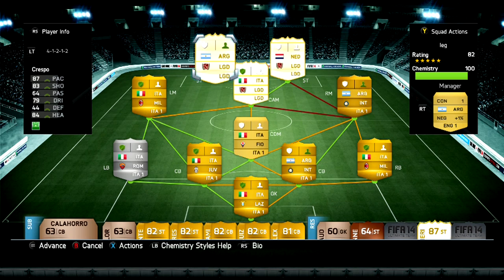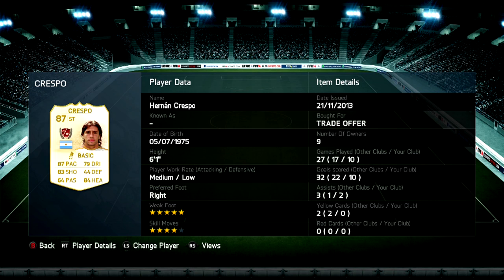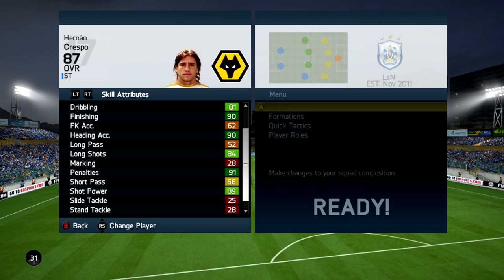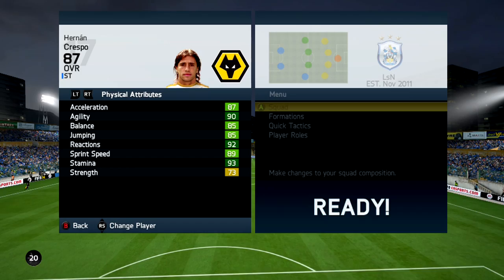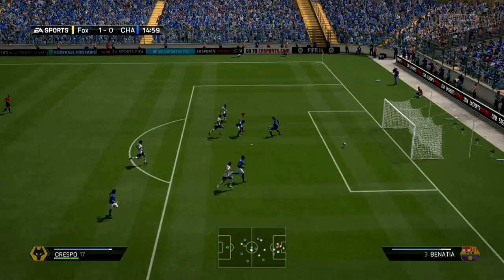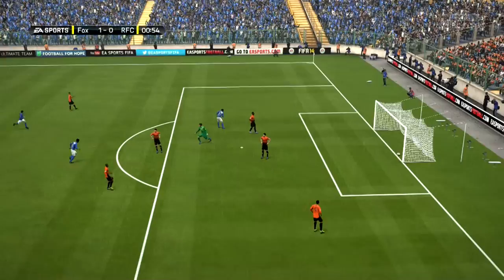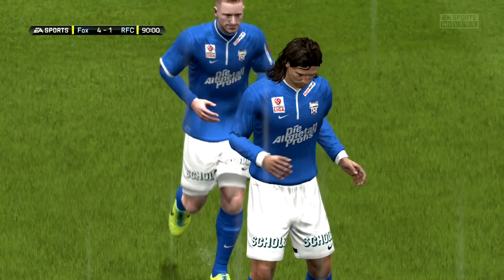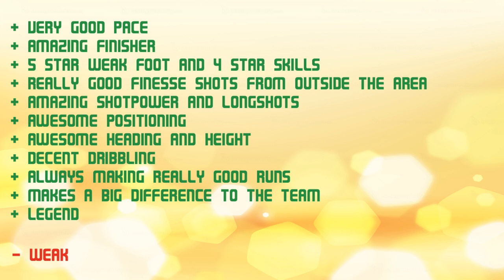FIFA 14 NEXT GEN LEGEND CRESPO 87 Player Review & In Game Stats Ultimate Team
FIFA 14 legend crespo 87 st in game stats and player review for Ultimate Team.

A review of 87 hernan crespo in legend league in FIFA 14 Ultimate Team. The st is from argentina is he good enough? Lets find out